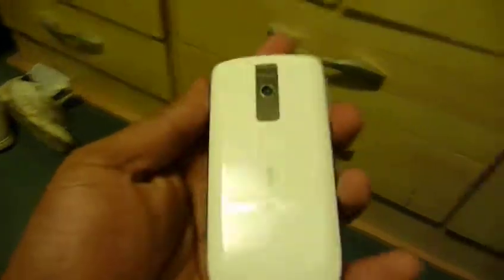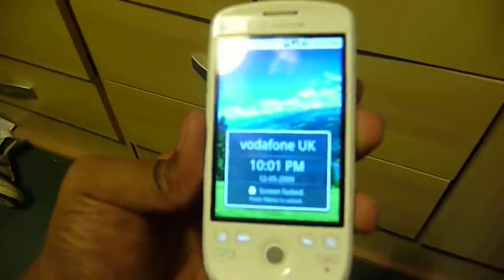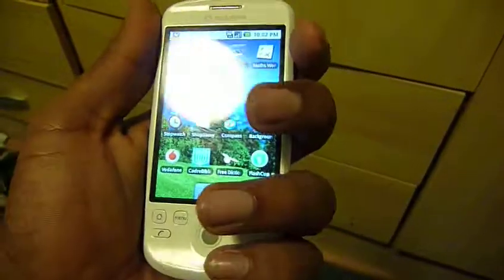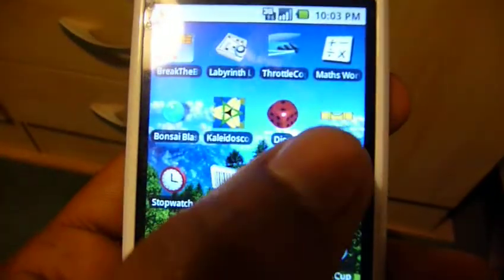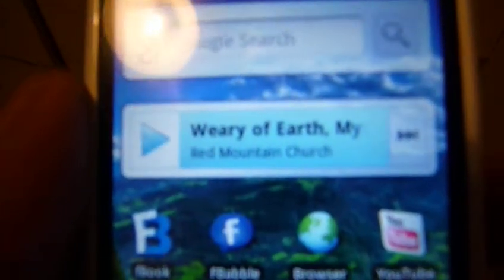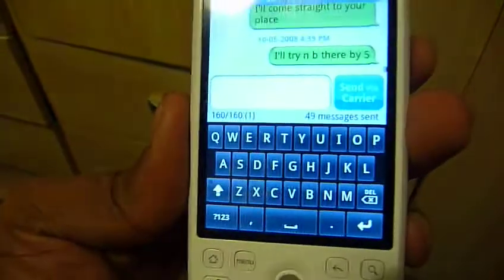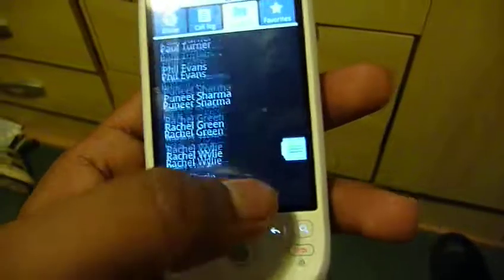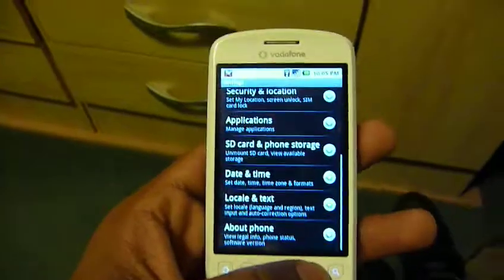Quick Demo of the HTC Magic Interface.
PS: the trackball DOES light up but only when receiving calls.